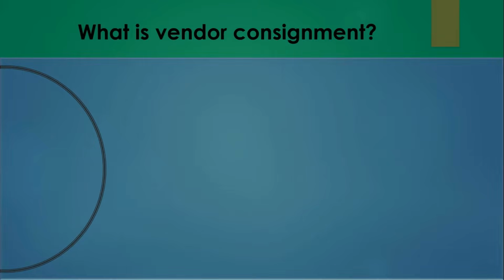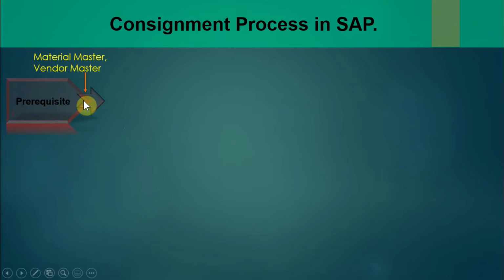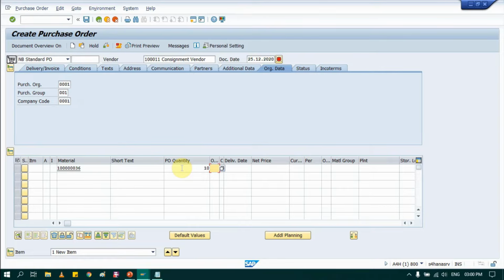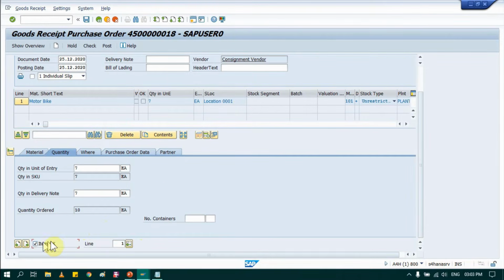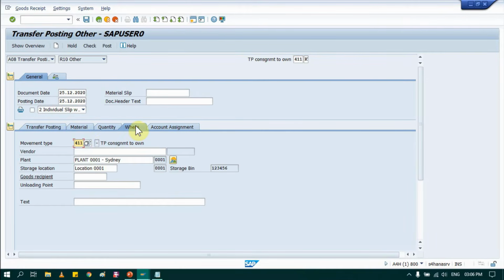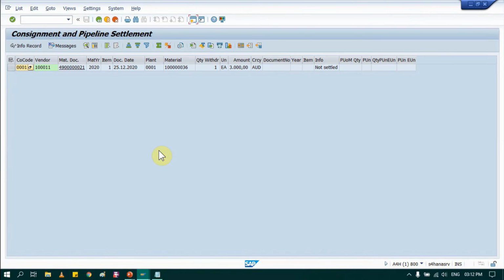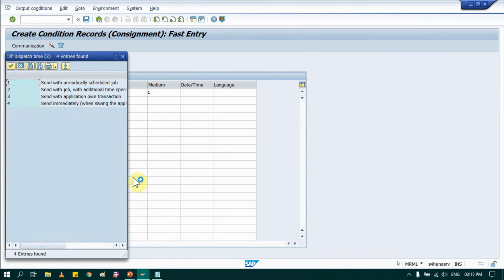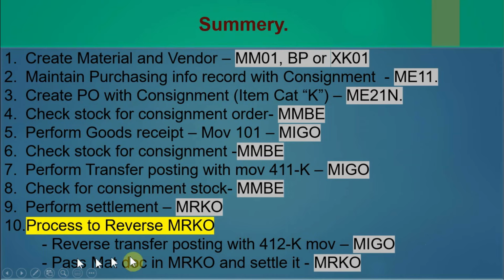06.5) Vendor Consignment PO and processing- SAP MM- (ECC / S4 HANA).